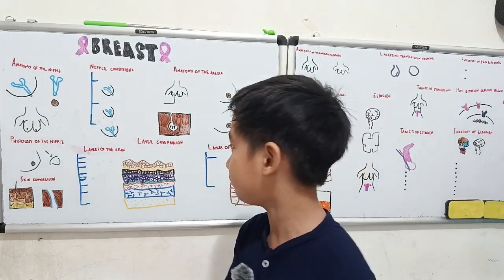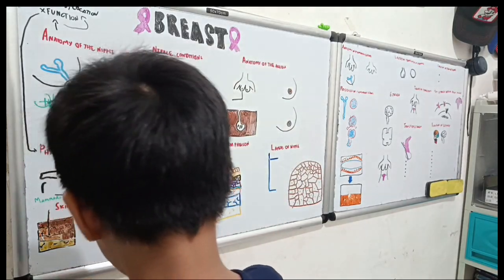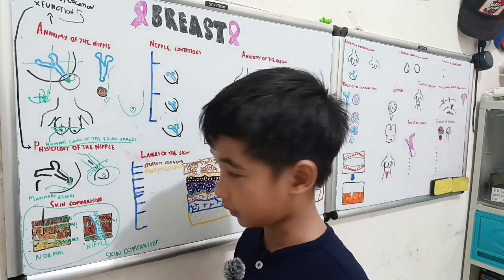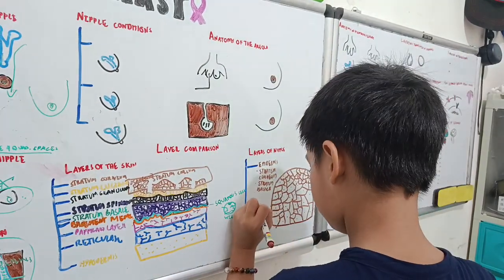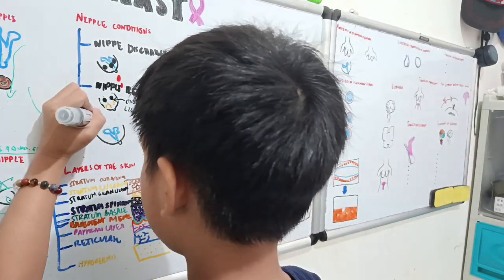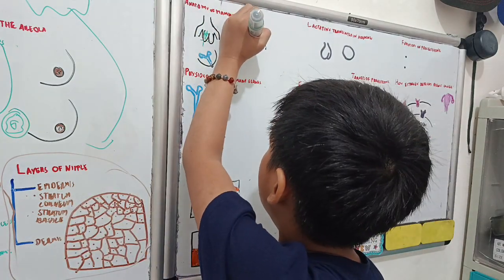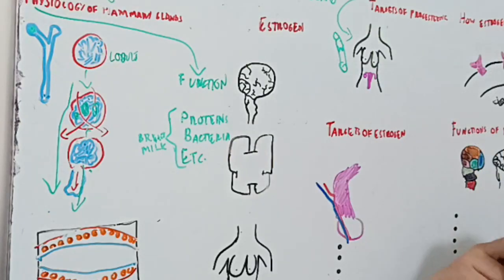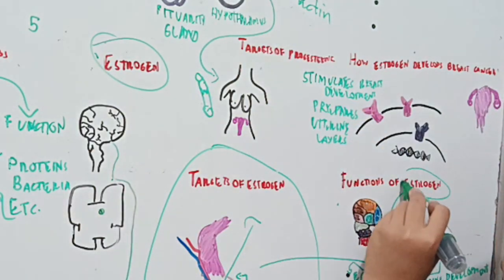PART 2: Breast Anatomy and Physiology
Hello! I am an 8-year-old kid who dreams of becoming a teacher someday.